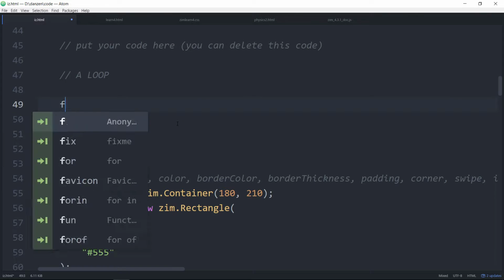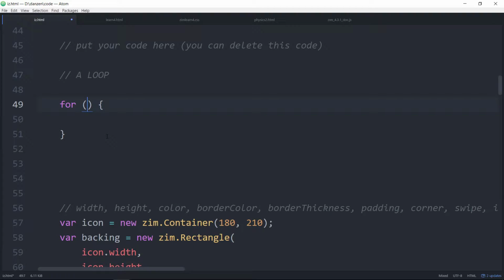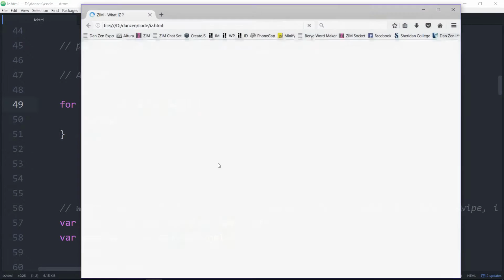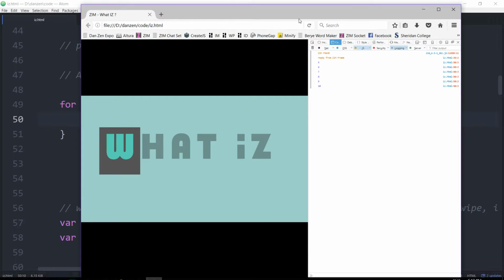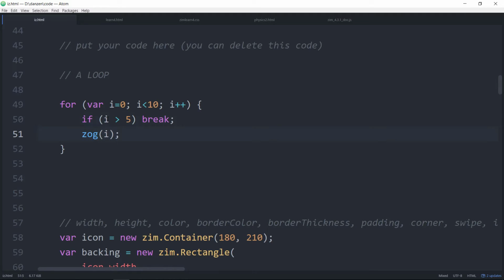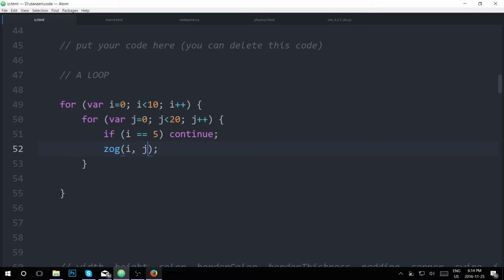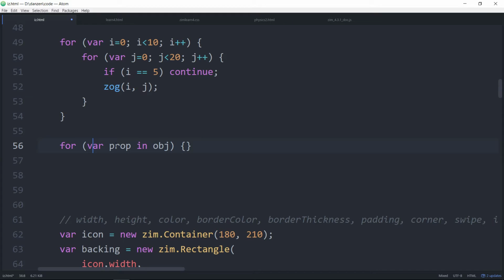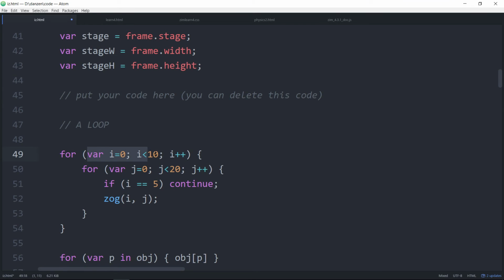Learn to code: 19. What iZ a Loop?